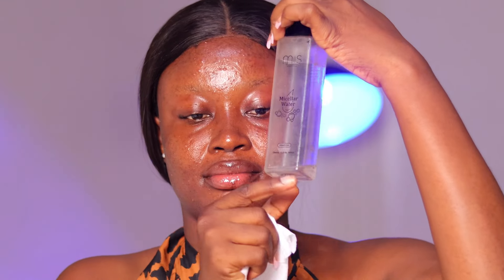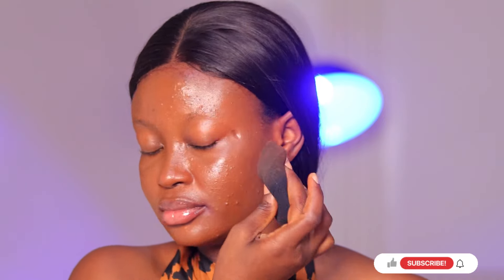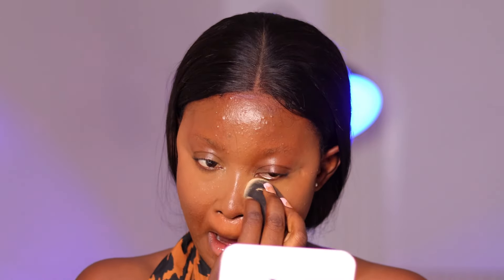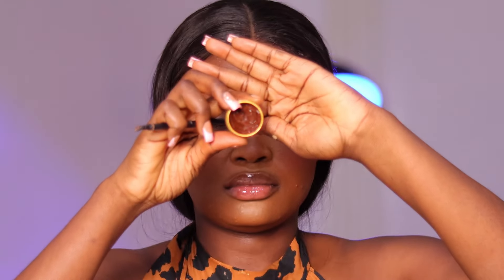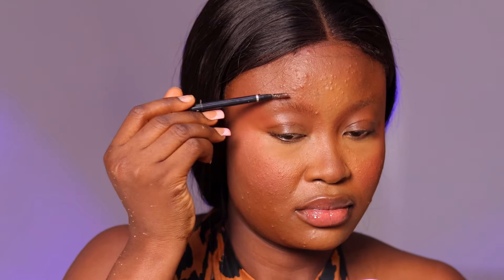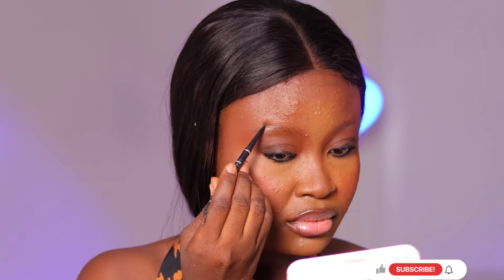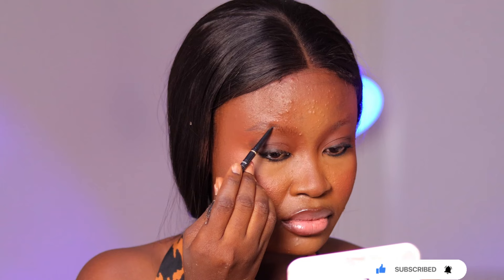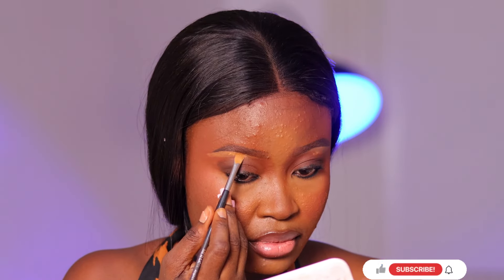HOW TO DO SIMPLE MAKEUP FOR BEGINNERS/ MAKEUP FOR BEGINNERS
Hi guys ..this makeup tutorial shows you how to do a very simple makeup for beginners,so if you’re not a makeup artist and you have problems doing your makeup ,this video is for you ..Learn how to do your makeup with this easy steps..